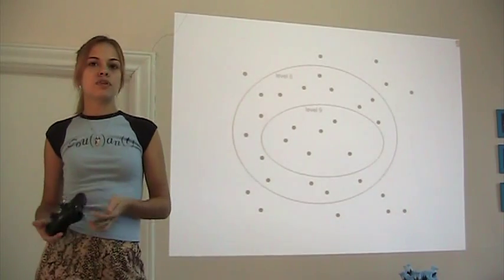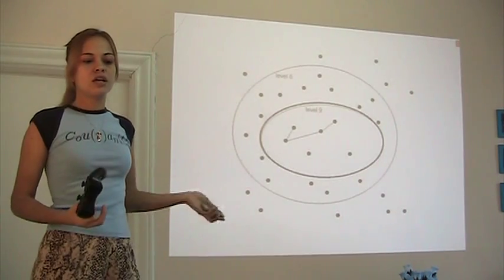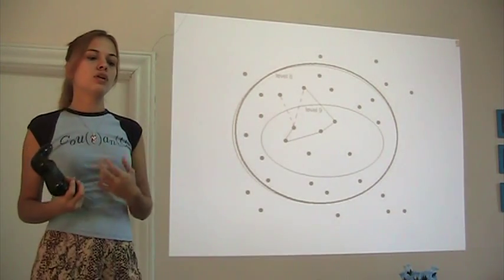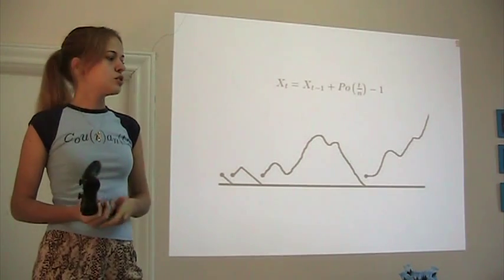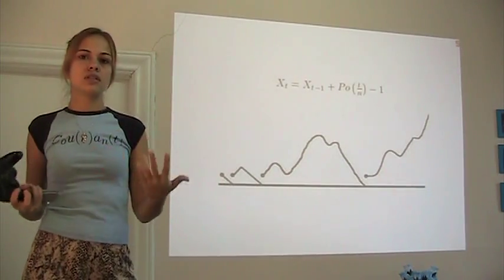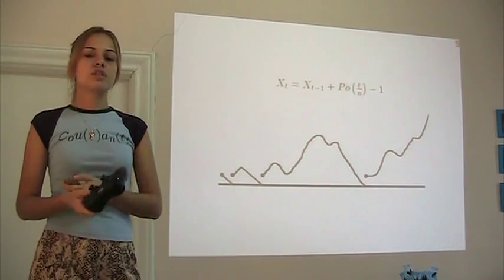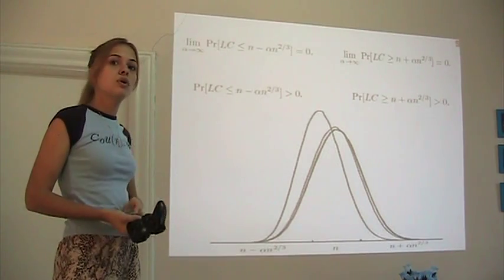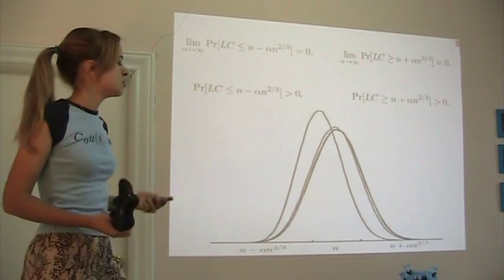Chapter 1 Part 1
Thesis Defense Practice Run.

Feel free to watch, but I warn you it can be boring if you're not into math. If you do watch, I'd be very thankful for comments and/or questions! Anything from math to pronunciation to wardrobe, really, I appreciate the help.

The three chapters are independent, but you probably shouldn't start watching from a part 2 of something.